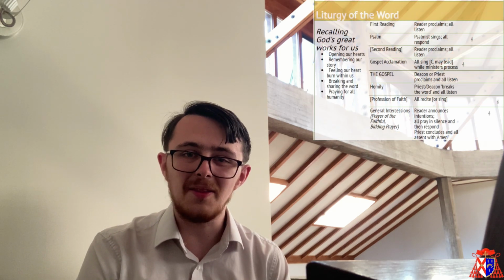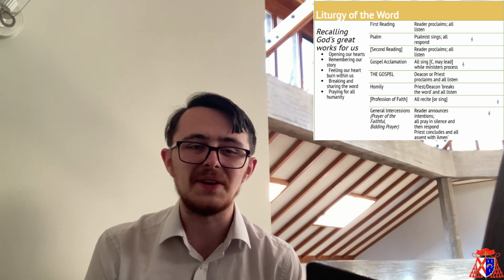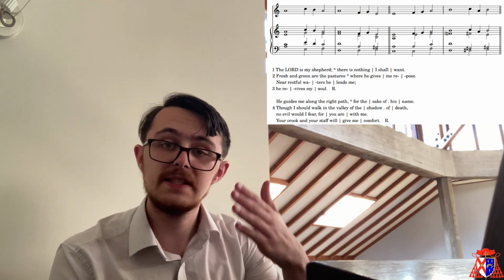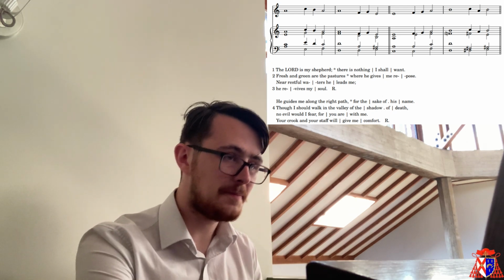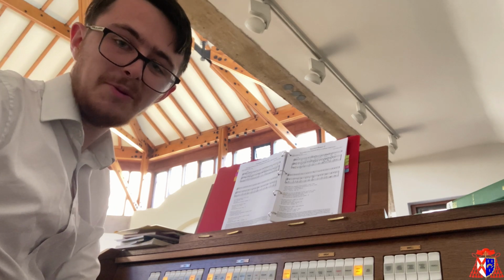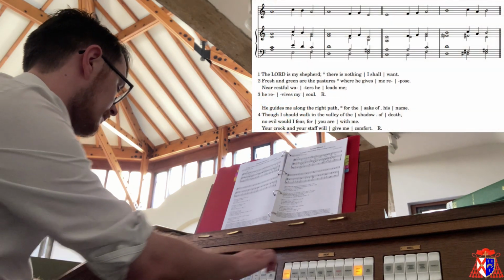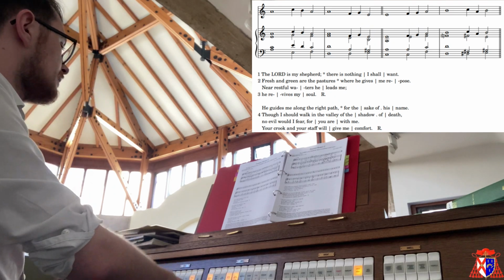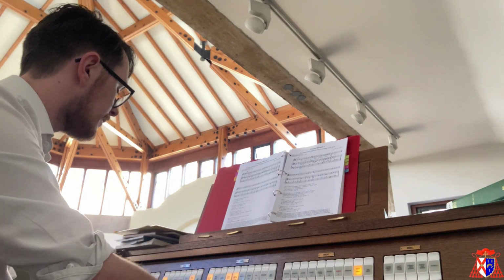Fisher Psalter - Beginner's cantoring for psalms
The Fisher Psalter is a free-to-use psalm book using the Abbey psalms in the New Lectionary translation used by Catholics in England and Wales.

This video aims to provide a basic introduction to singing psalms as a solo cantor. It is aimed at those who have some music reading ability but may be less familiar with this style of music. It provides an overview of tips and tricks in psalming, how to help and lead any accompanists, and some elements of general vocal technique.

Date of recording: 11 May 2025
James Bibey

0:00 About me
0:59 Introduction
3:24 What does "responsorial" mean?
3:54 What does "non-metrical" mean?
4:52 Examples of "prosody"
6:05 Directing the accompanist(s)
8:19 "Oversinging"
9:58 Growing your voice: breathing
11:36 Growing your voice: neck stillness
12:26 Growing your voice: tessitura and transposing the psalm
13:55 Growing your voice: vowel sounds and "shape"
16:18 Growing your voice: further support
17:13 Conclusion